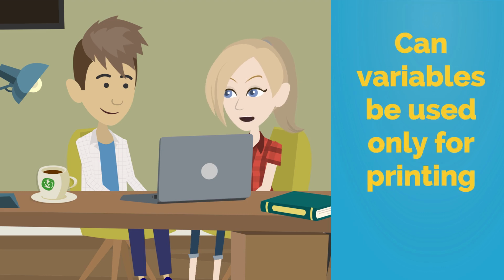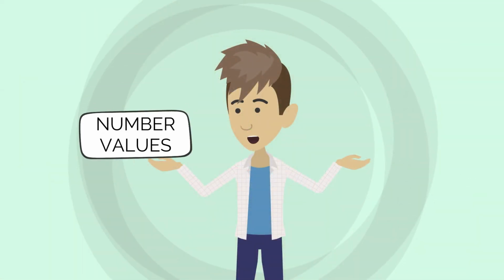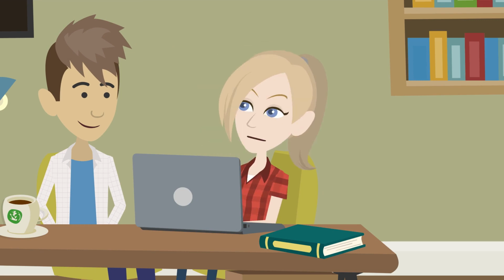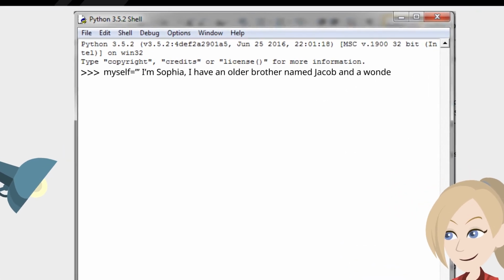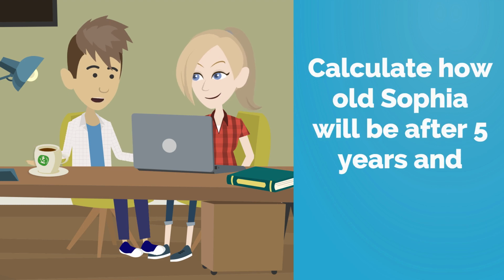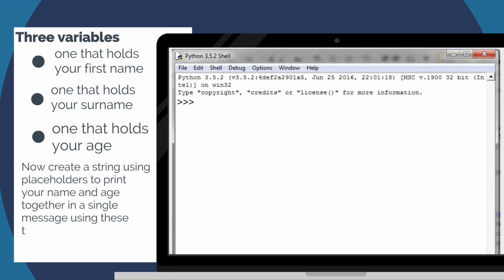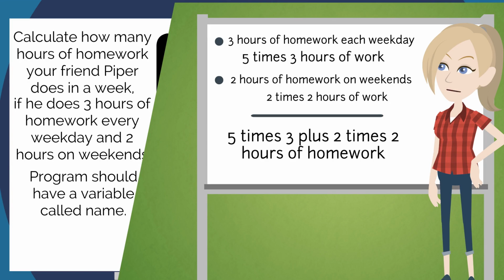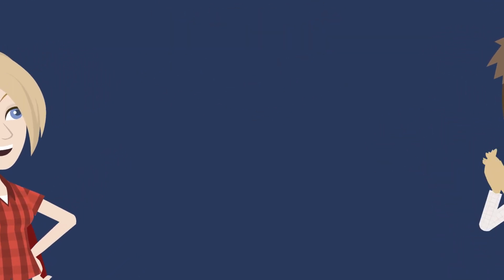Hello! Programming with Python for Kids and Beginners 3/10 [A Part of Udemy Course]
This is a part of the following Udemy course.

This course is designed to help students and programming enthusiasts who are just beginning to learn programming.  The goal is help learners get a better grasp of concepts of programming, along with a little bit of fun.

Students will follow Sophia and her brother Jacob, as Sophia is introduced to the world of Python programming. Jacob, the elder sibling, is a programming engineer at an IT company and Sophia is just a curious teenager enthralled by the realm of coding and eager to be an IT engineer herself, just like her brother.

Sophia is excited to learn how to code in Python after her brother tells her that that if she learns how to code, she can create interactive animations and even create her own games. He also lets her in on some other benefits of coding.

He teaches her every single detail, even how to download python from the Internet, how to install it and how to write simple and helpful programs. Jacob lets his sister learn hands-on by letting her do a lot of the coding tasks herself.

This course will provide students with a fun way to learn coding skills. The concepts are explained in such a simple fashion, that even a child can easily learn to code.

At the end of the course, students will be able to do simple calculations, make lists and learn how programming can be put to practical use . More importantly, students will come to realize that there is no reason to be afraid of coding. In fact, anyone can code, as long as they have the desire to learn.